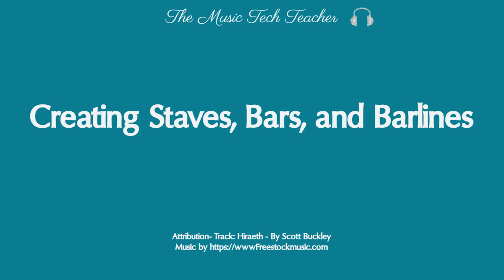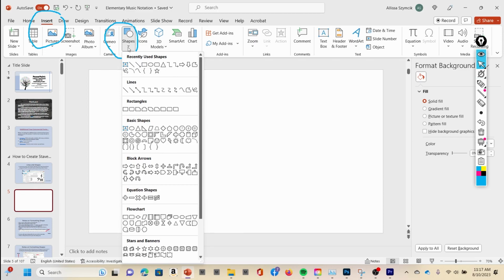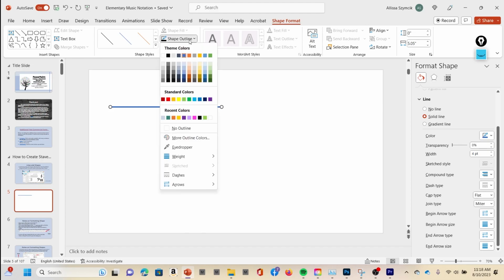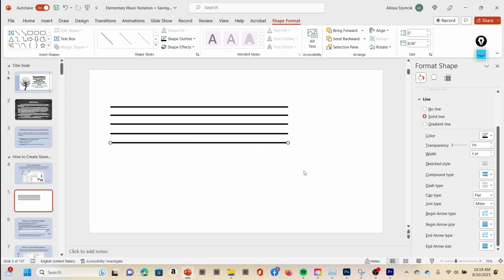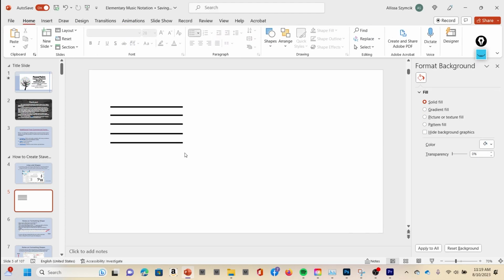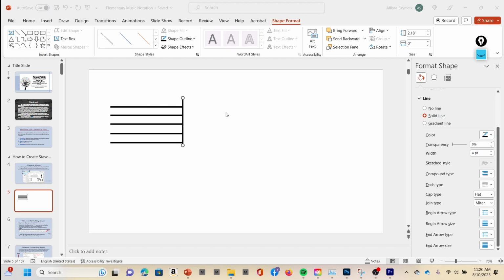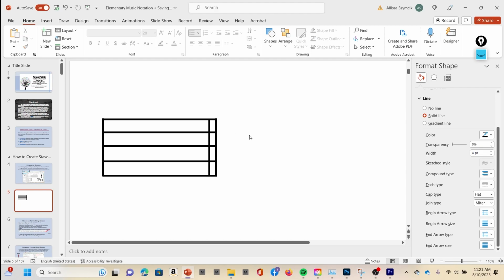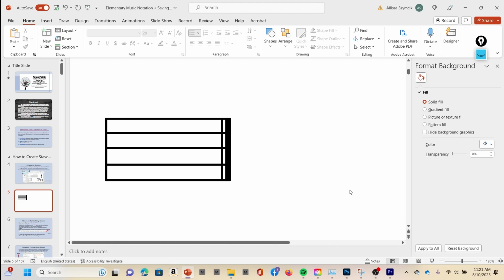Creating Staves and Barlines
This video is to teach elementary music educators how they can manipulate the shape tool in PowerPoint to create staves, barlines, and bars.